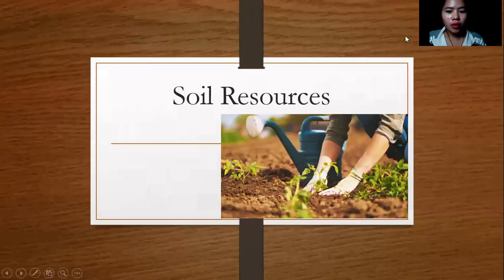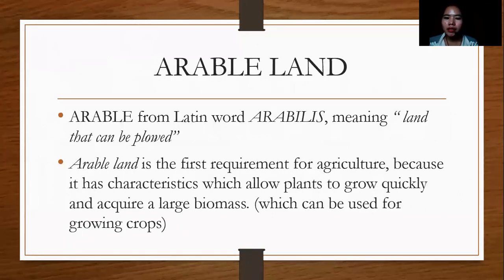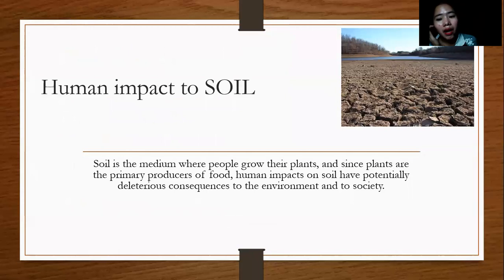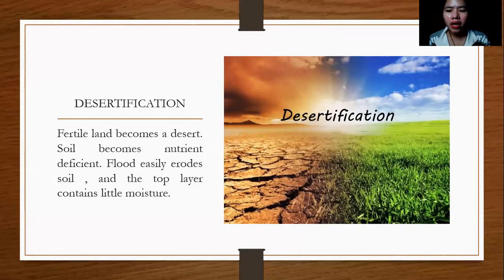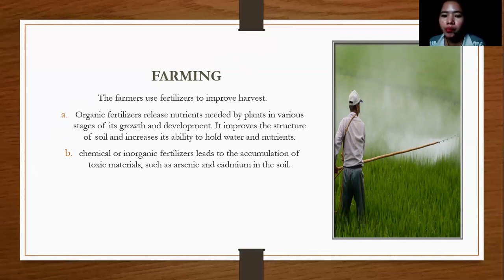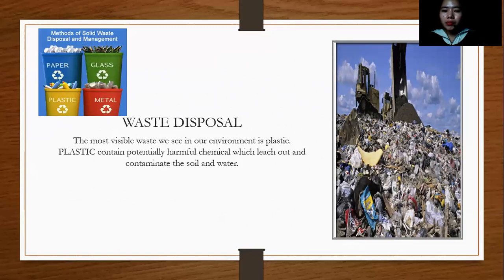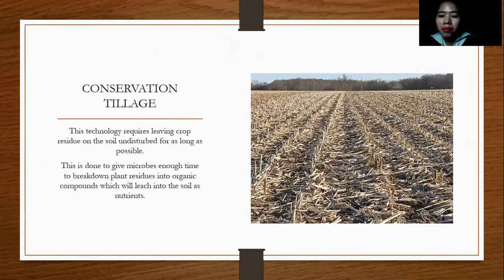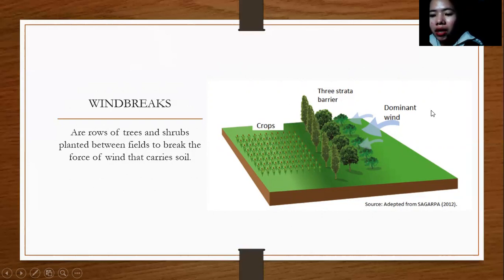SOIL RESOURCES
1. arable land
2. consequences
2. impact